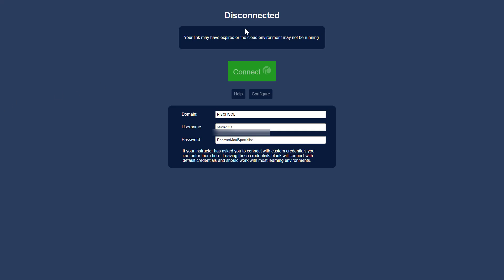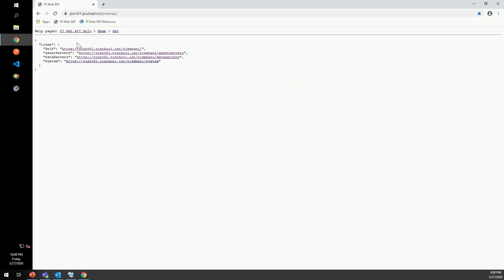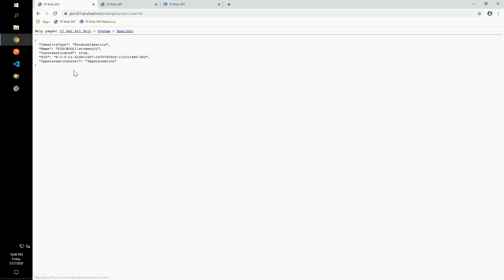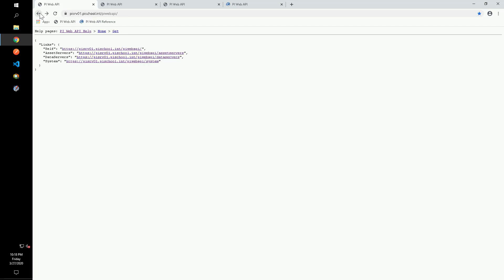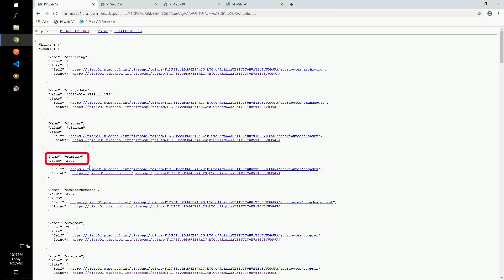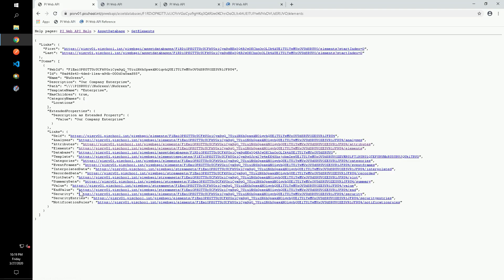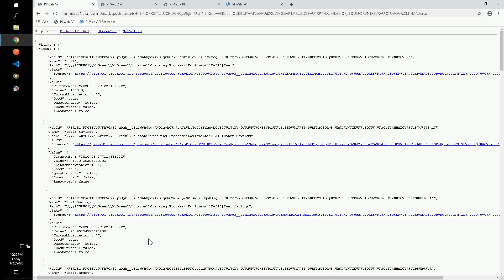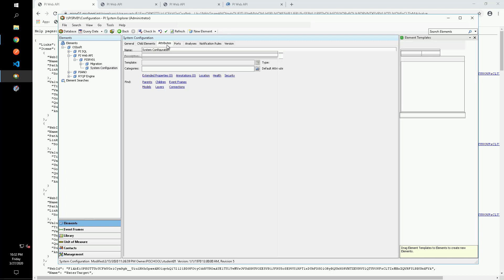Using PI Web API from Beginner to Advanced - Exercise 1 Solution